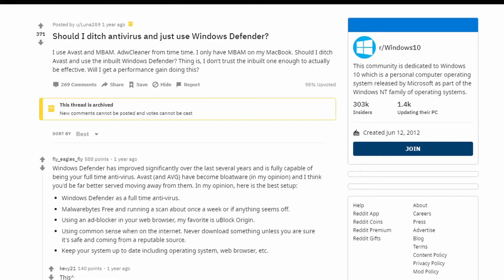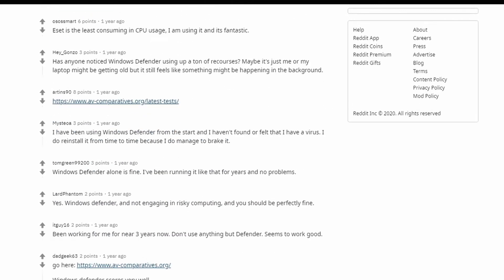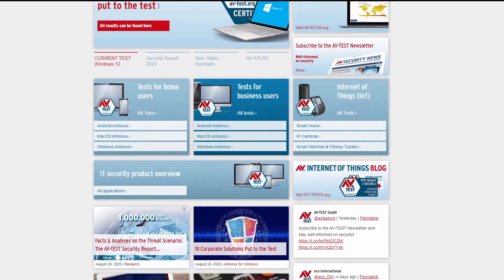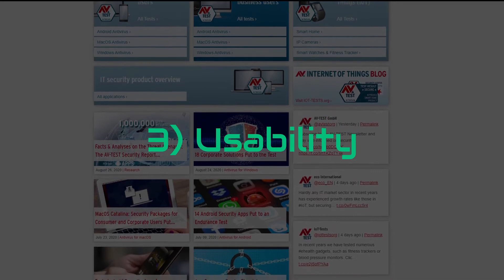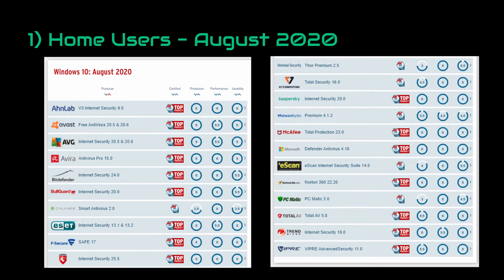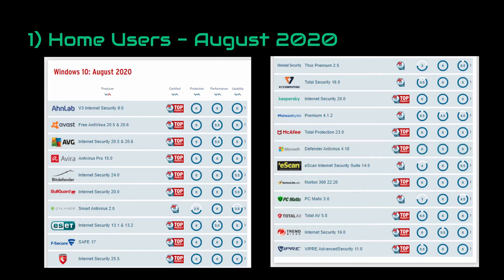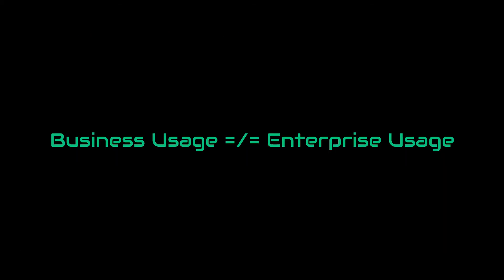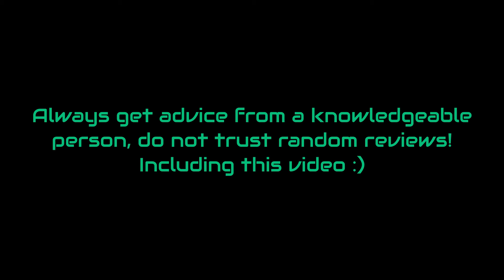Tech Versus: Windows Defender vs Antivirus Software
I recently saw an antivirus ad and think about it. I personally haven't used antivirus for a while and wondered was it right thing to do? Is Windows Defender sufficient in 2020 or do I need additional antivirus software? To find it out I made a brief research and found that out. So in this video I decided to share my view on the subject "Windows Defender vs Antivirus Software"

Helpful Resources:
- Check out "The PC Security Channel" video on Defender, he got really good content about security